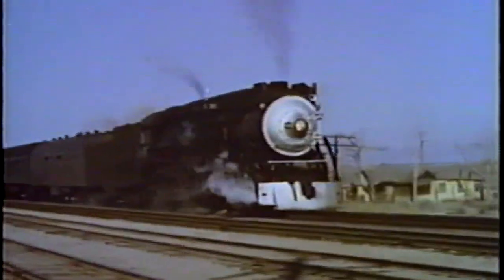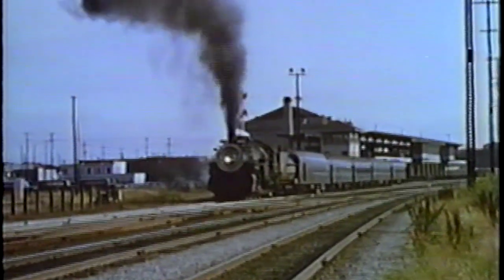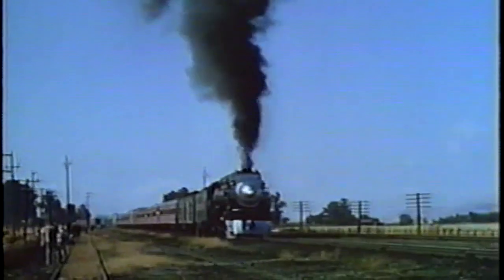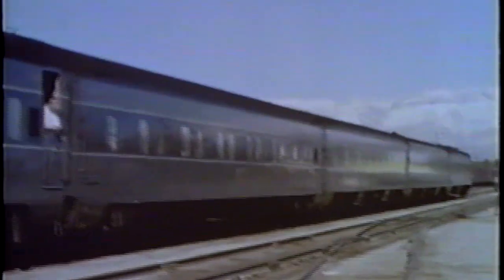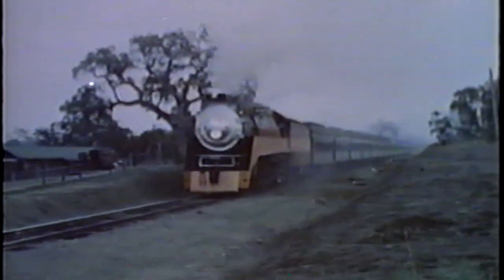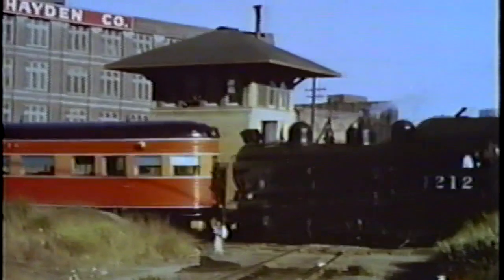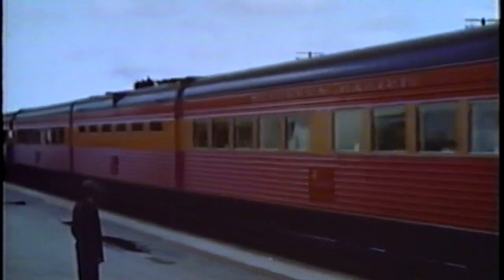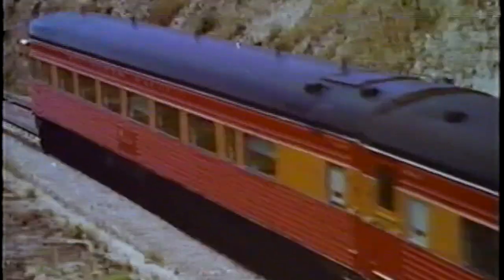The Southern Pacific Streamlined Daylight Steam Locomotives - A History and Technical Specifications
This short vintage rail film discusses the technical specifications and history of the Southern Pacific 4-8-4 Northern-type Daylight steam locomotives (GS2, GS3, GS4, and GS5).  SP 4449 is the only remaining preserved GS4 locomotive.  SP 4460, also featured in this film, is the only preserved GS6.

Shots include the Coast Daylight, San Joaquin Daylight, Lark, Overland Route, City of San Francisco, San Francisco local commuters, and the final steam-powered trip on the Southern Pacific Railroad led by 4460.